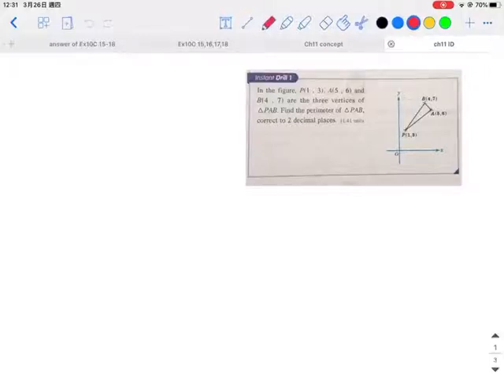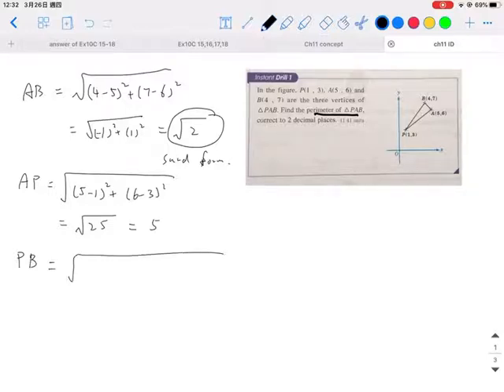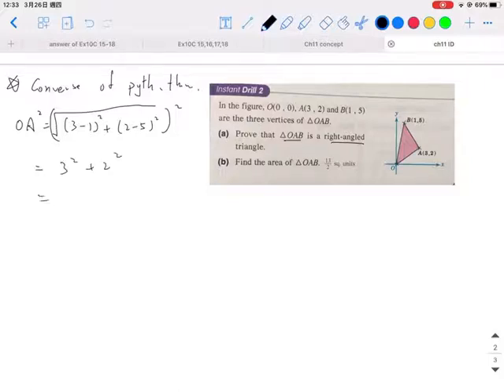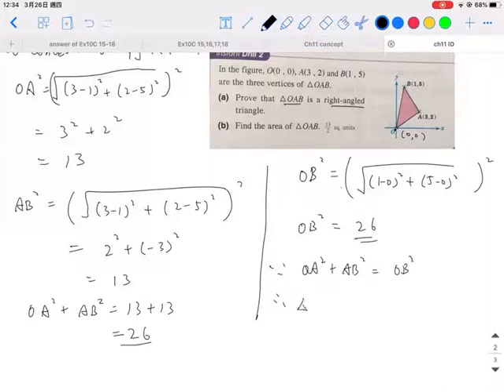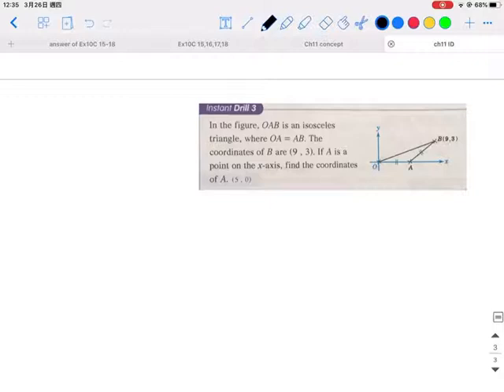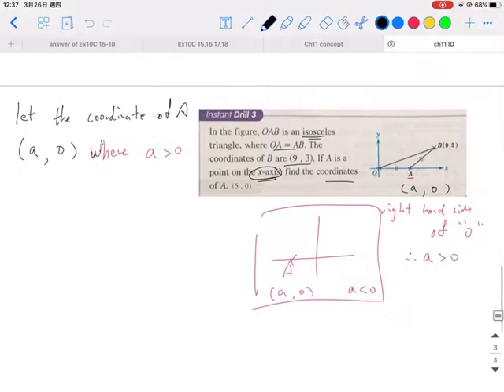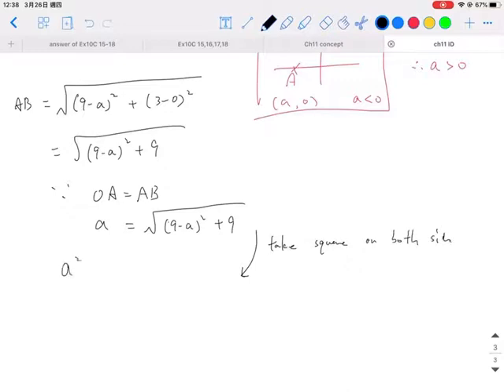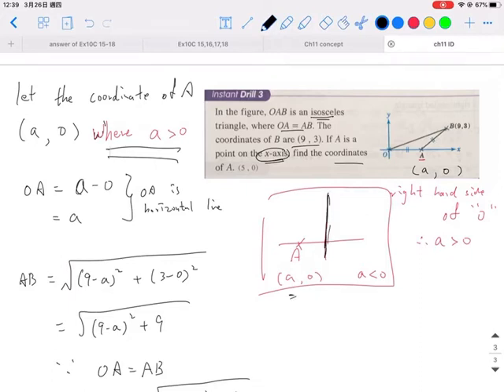S3 Ch11 ID1-3